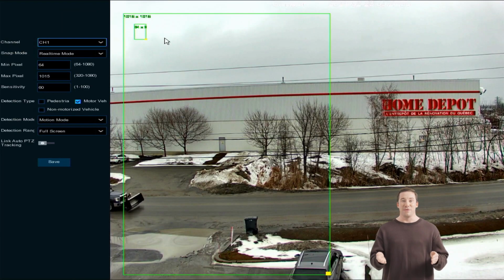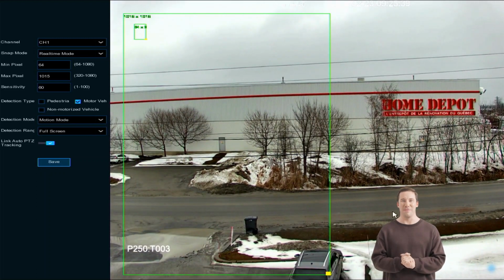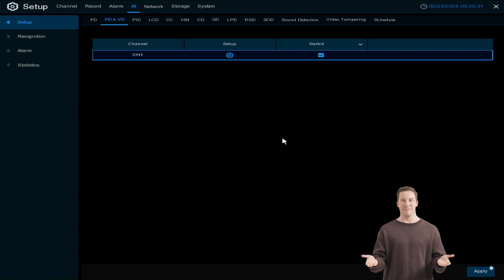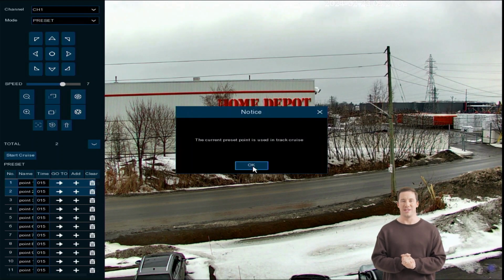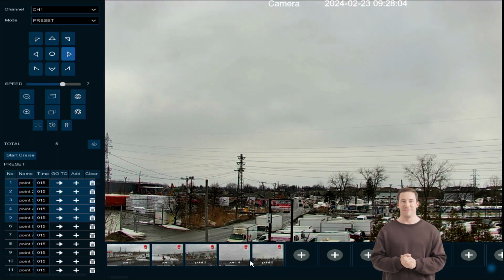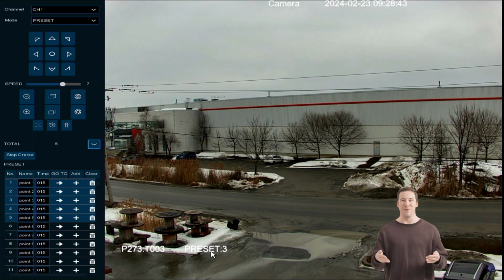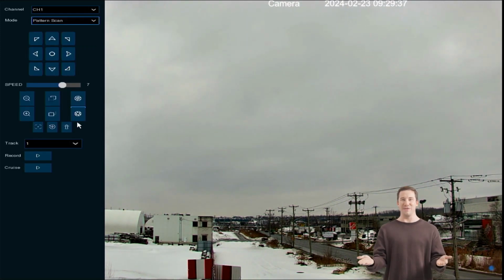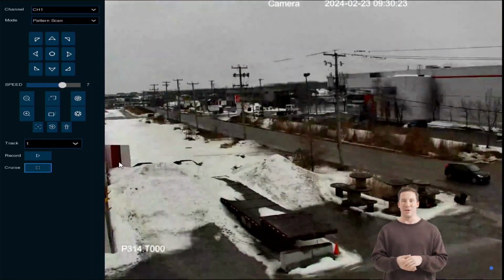How To Setup PTZ Auto Tracking And Presets On NVR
How To Setup PTZ Auto Tracking And Presets On NVR | EN

Unlock the power of AI-driven surveillance with our comprehensive tutorial on setting up PTZ auto tracking and presets on your NVR system. Whether you're enhancing security for your home or business, our step-by-step guide ensures seamless integration of advanced features like GSD technology and PTZ functionality. Learn how to maximize the potential of your security camera setup with precise tracking capabilities, optimizing your surveillance strategy for heightened efficiency and peace of mind. Join us as we delve into the intricacies of NVR configuration, empowering you to harness the full potential of your security infrastructure